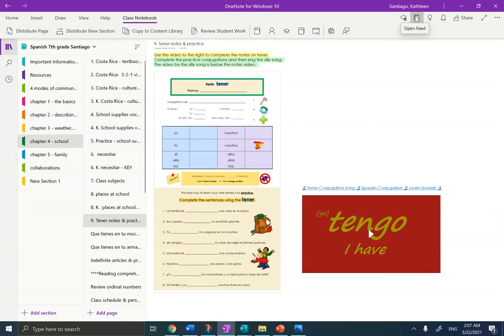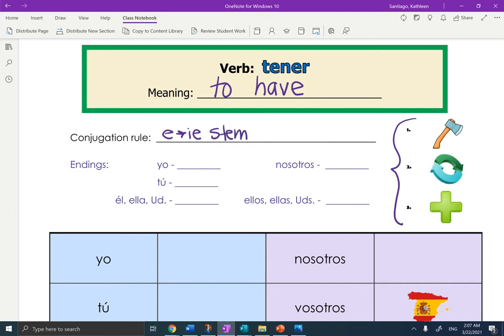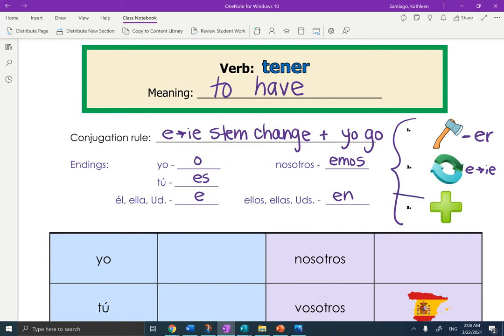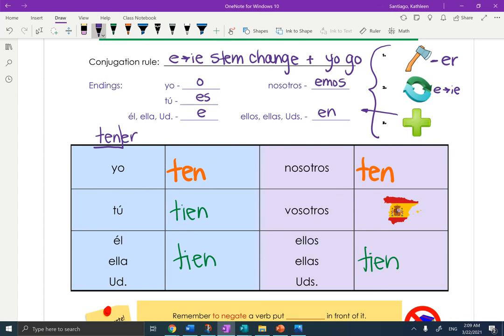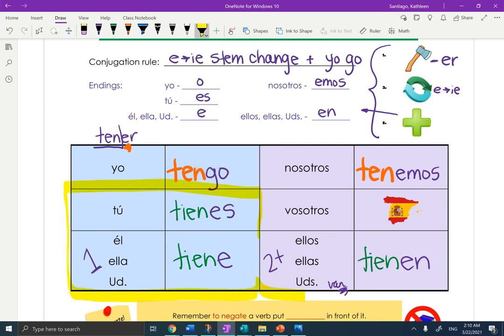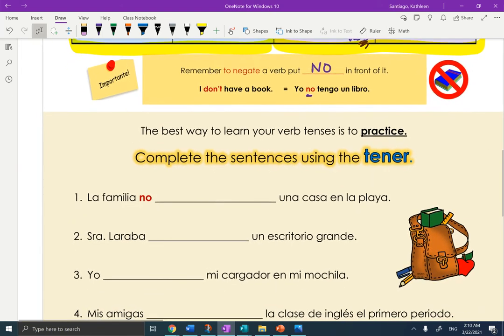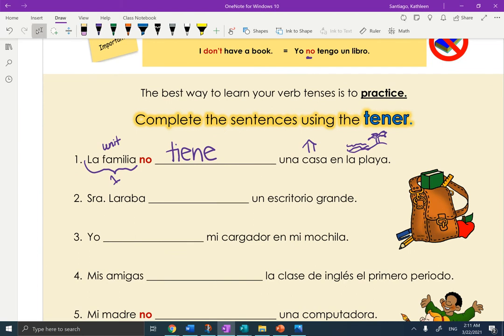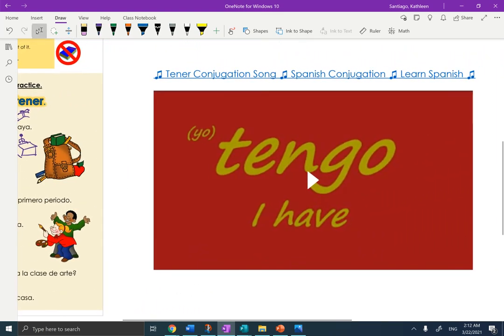tener notes OneNote con Sra. Santiago